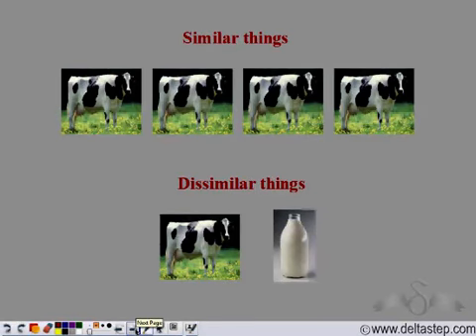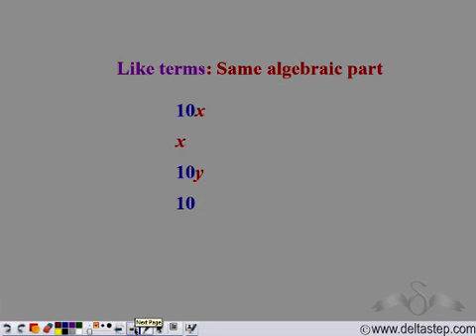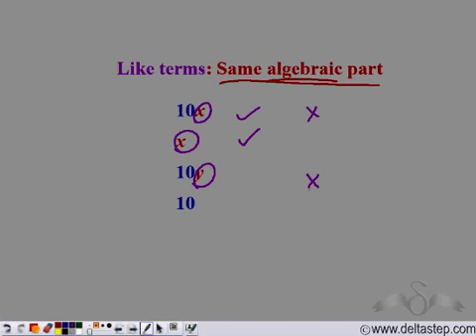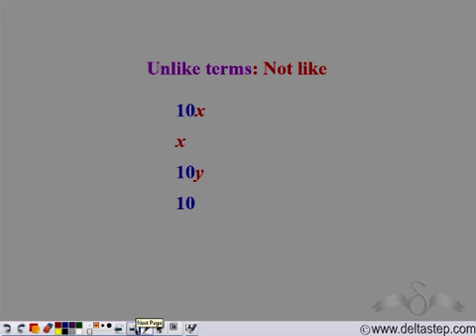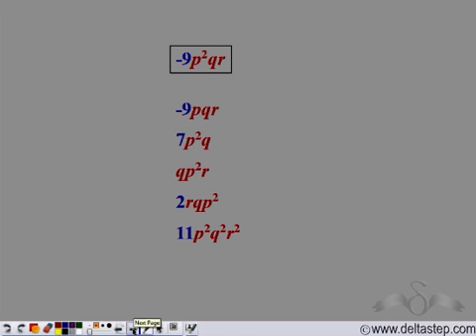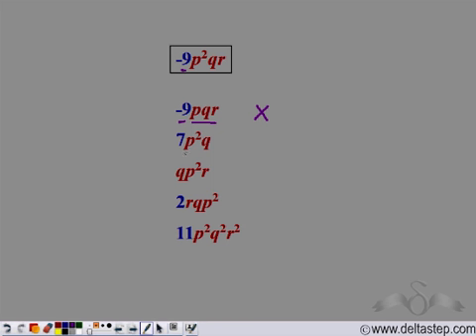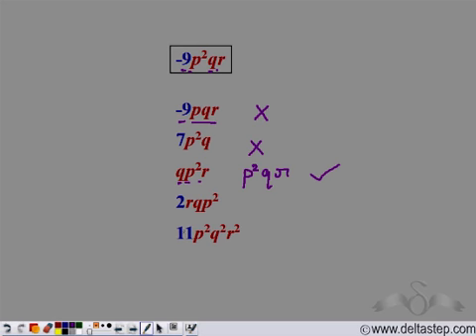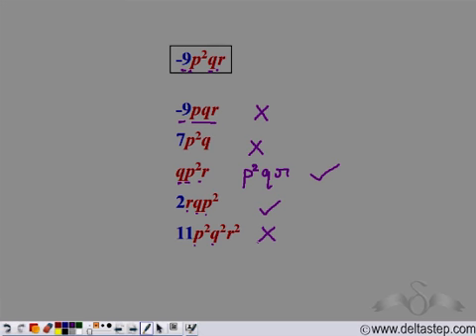Like & Unlike Terms